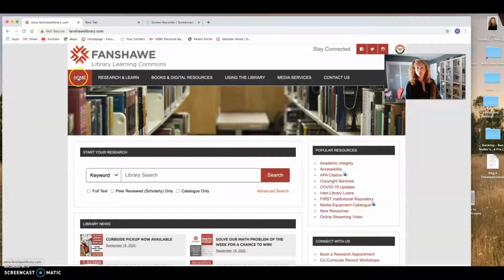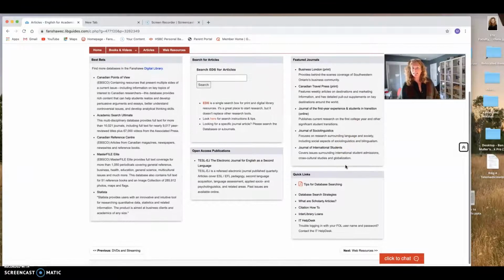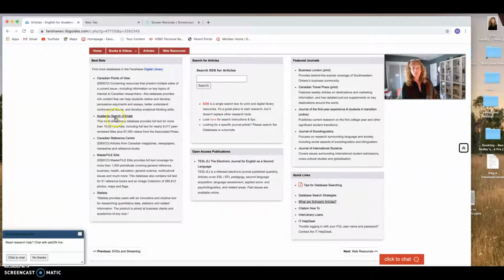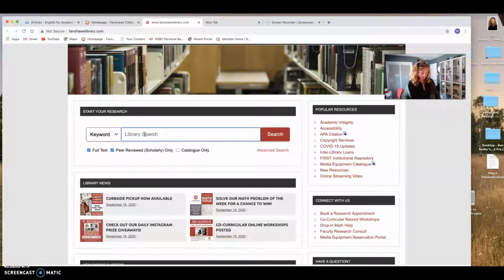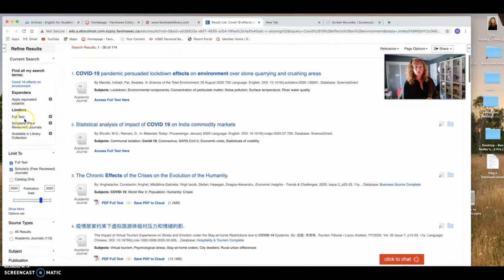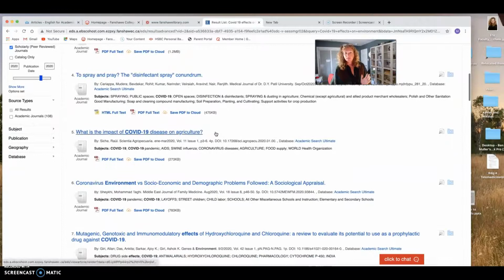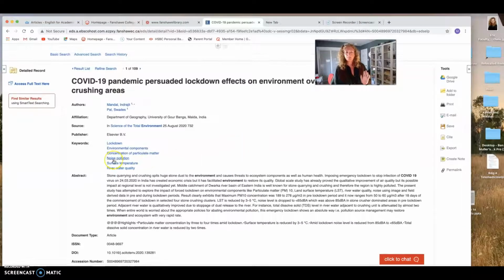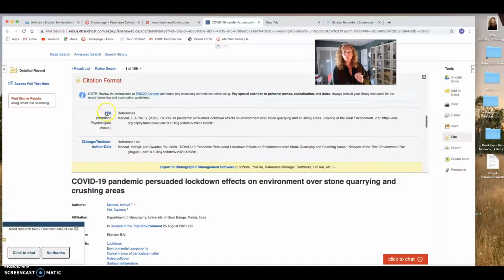New Search for Academic Article on Fanshawe Library